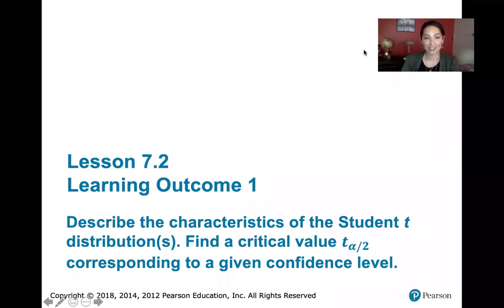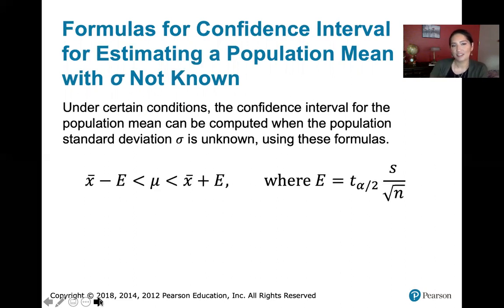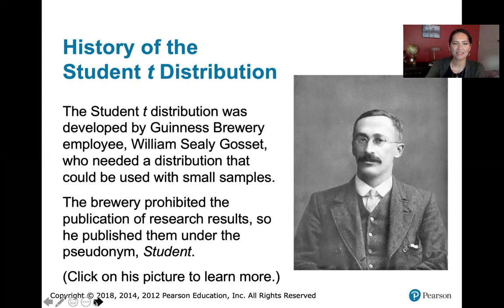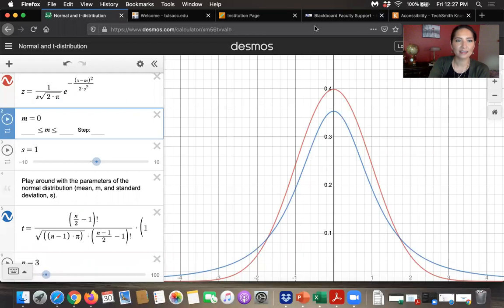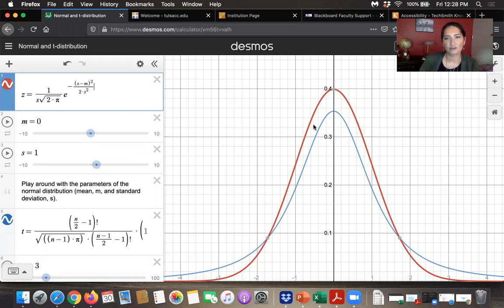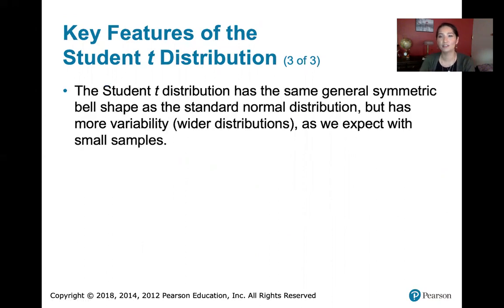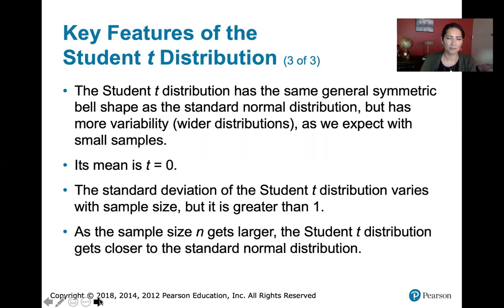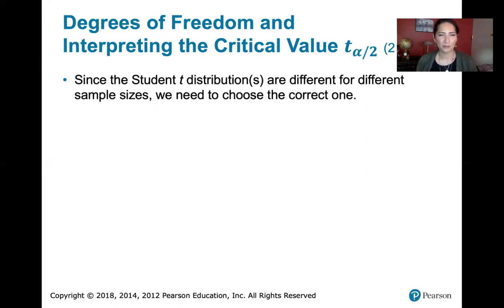7.2.1 Estimating a Population Mean - Student t Distribution and Finding Critical t Values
In this video, we discuss why we're studying the Student t distribution. Then we describe some of its properties, and learn how to compute and interpret critical values of t. We work an example of how to find a critical t value, using Table A-3 and using Excel.